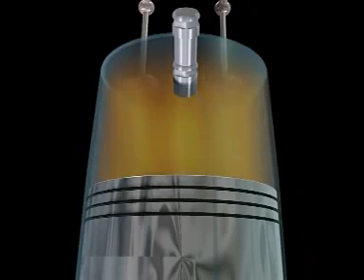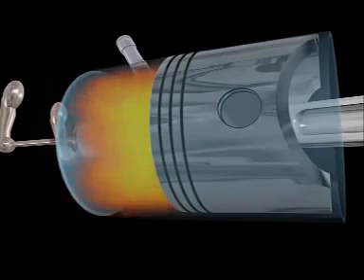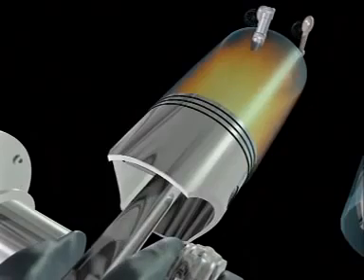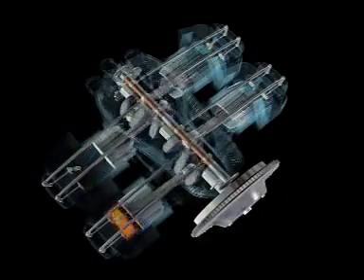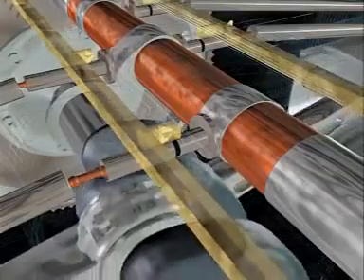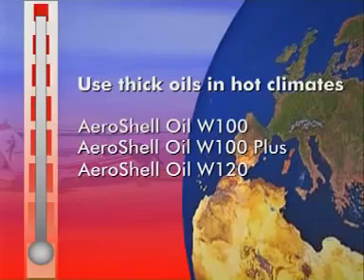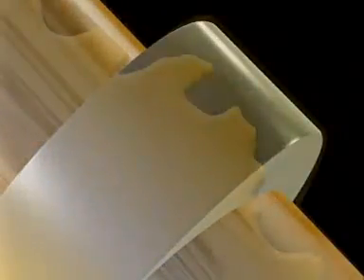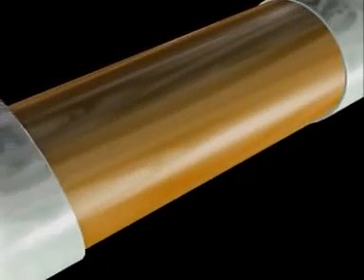How aircraft piston engine works